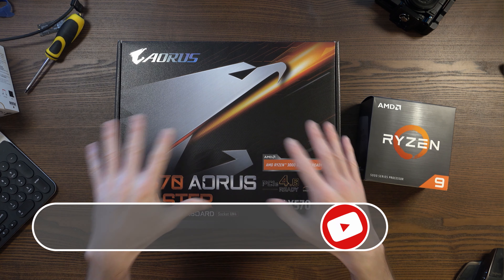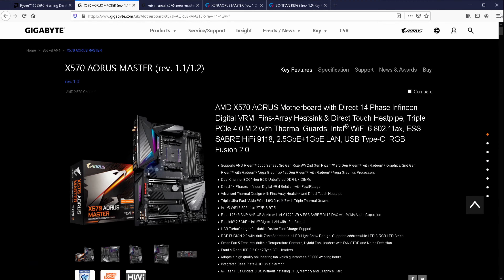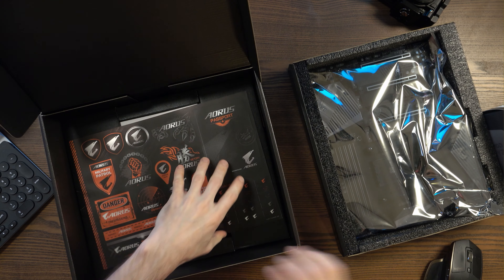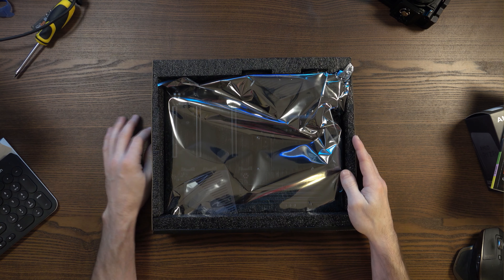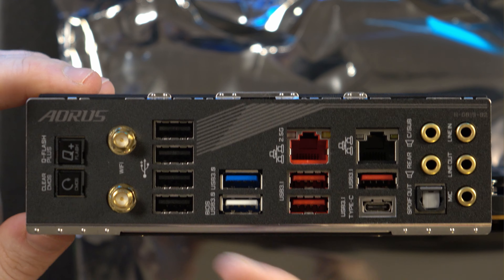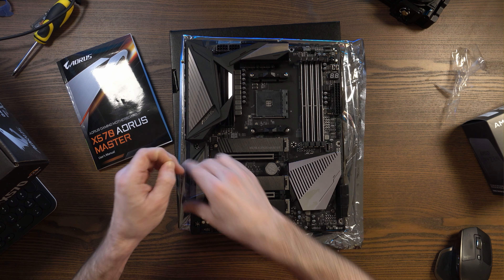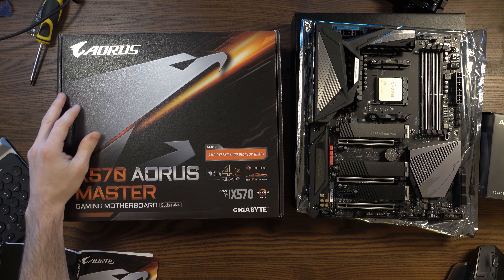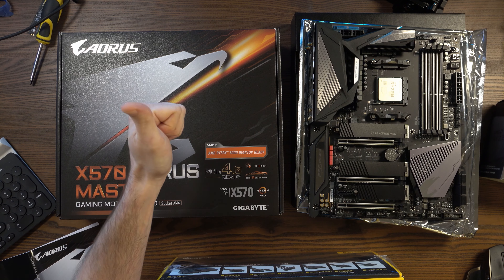New PC Build (Part 1) - Gigabyte X570 Aorus Master & AMD Ryzen 9 5950X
I take a quick look at the Ryzen 9 5950X CPU and the Gigabyte X570 Aorus Master motherboard. This is the start of my new PC build.

Ryzen™ 9 5950X

Gigabyte X570 Aorus Master

Gigabyte GC-TITAN RIDGE (rev. 1.0)

00:00 - Introduction
00:50 - Why I bought these components
03:06 - Motherboard revisions
05:11 - Unboxing the motherboardaccessories
06:59 - What's in the box
08:04 - A closer look at the Gigabyte X570 Aorus Master
14:50 - Installing the Ryzen™ 9 5950X CPU
16:05 - Conclusion

Kevin